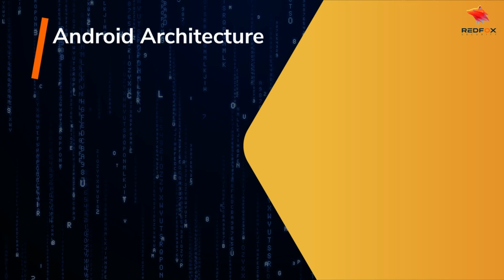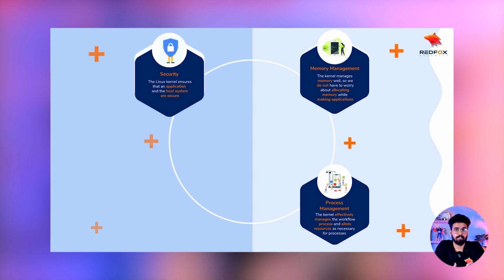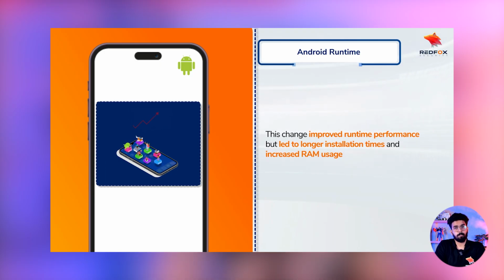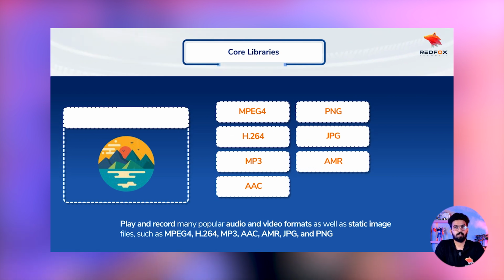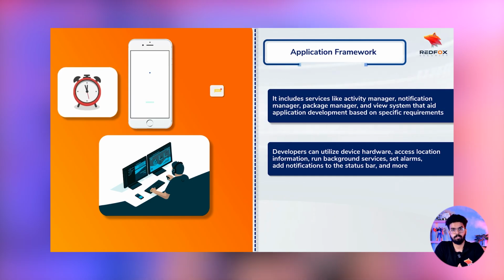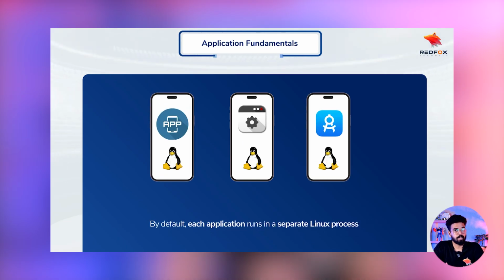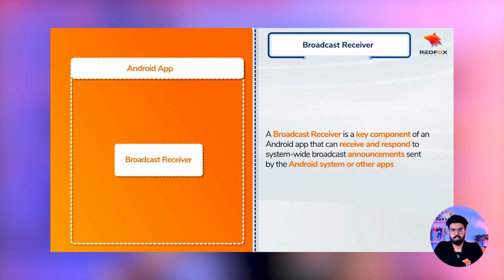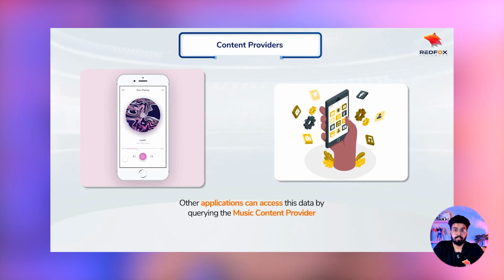Android Architecture Explained| Mobile App Security Testing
Learn the basics of Android Architecture and understand how Android applications interact with different system layers during security testing.

In this video, we break down the core components of Android architecture, including the application layer, framework layer, Android runtime, native libraries, HAL, and Linux kernel. This foundation is important for anyone starting with Android pentesting, mobile application security, or reverse engineering.

You’ll learn:
• What Android Architecture is
• Key layers of the Android system
• How Android apps interact with the framework
• Role of Android Runtime and native libraries
• Why the Linux Kernel matters in Android security
• Why understanding architecture is important for Android pentesting

This video is intended for ethical hacking, mobile app security testing, and authorized Android penetration testing only.